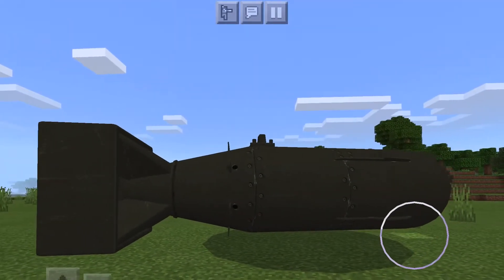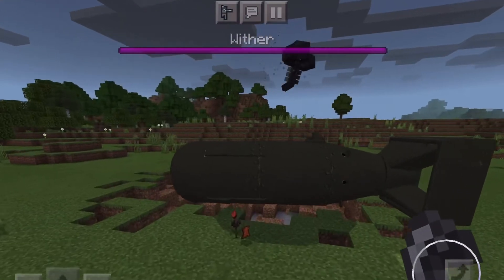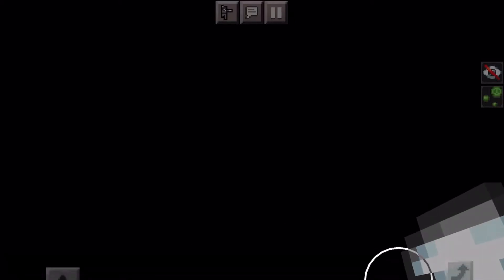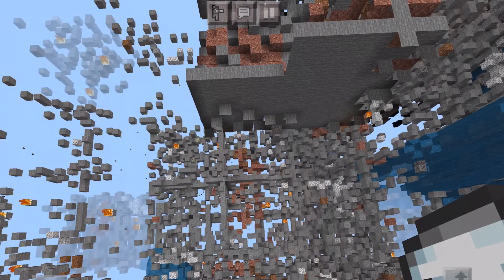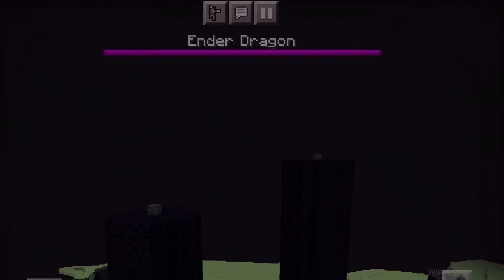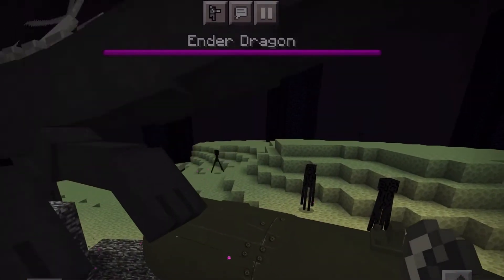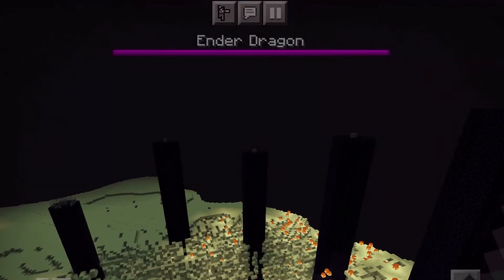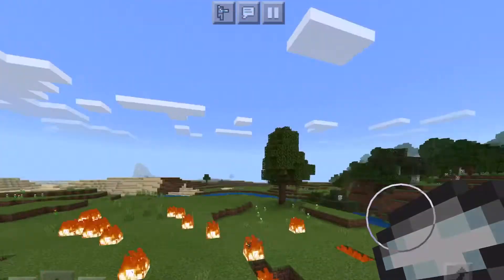Nuke v.s Minecraft bosses